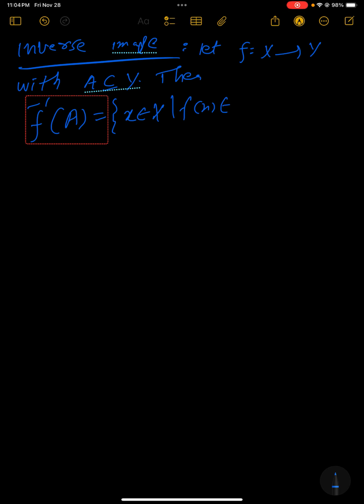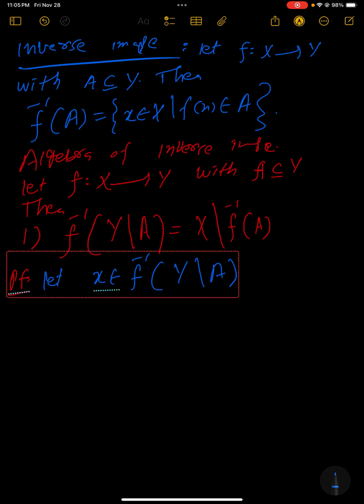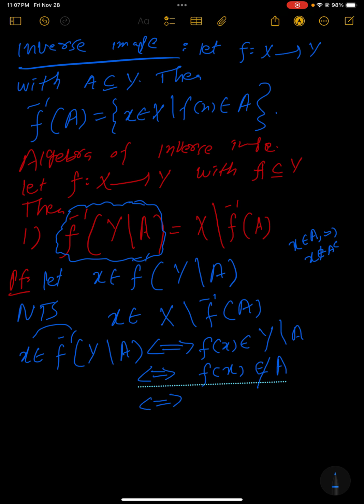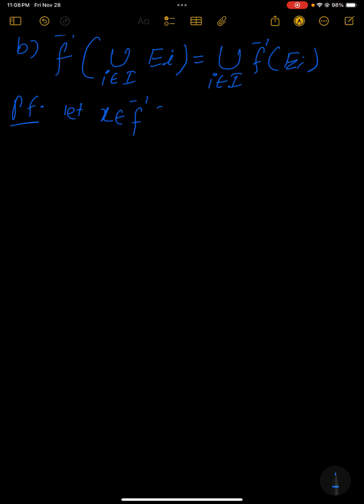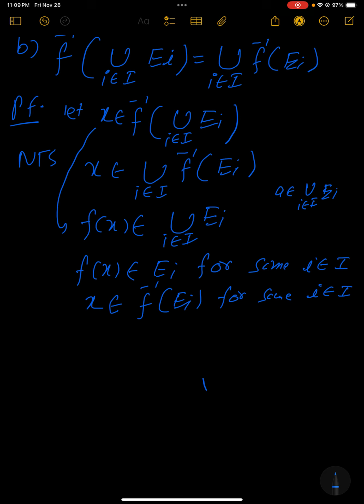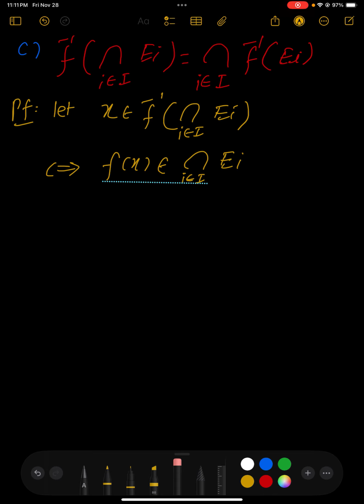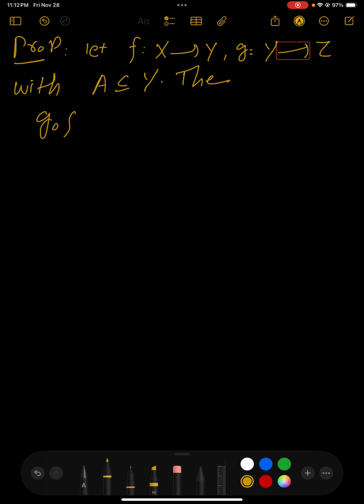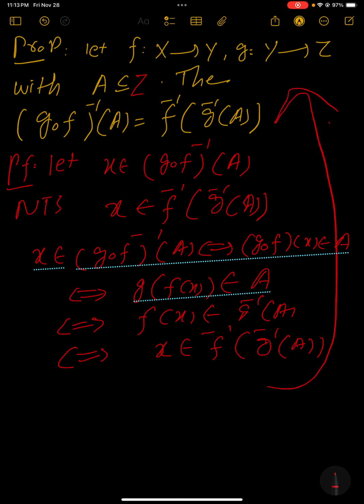Inverse image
We presented inverse image which is very important to understand the measurable functions. We proved three simple results of the inverse image as well.